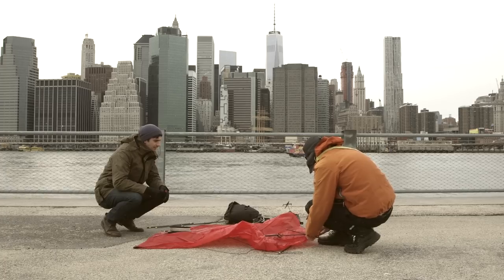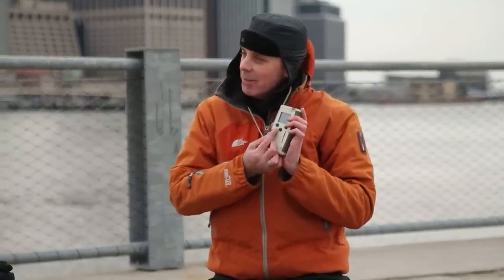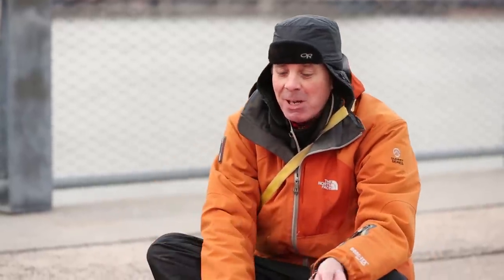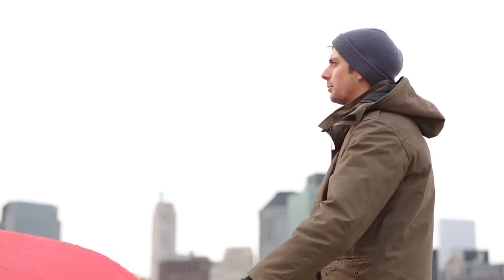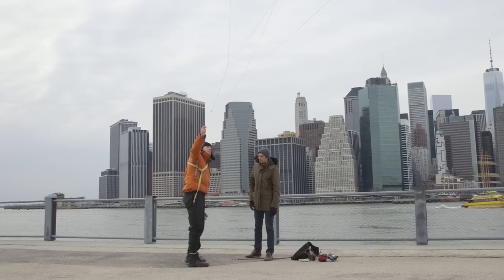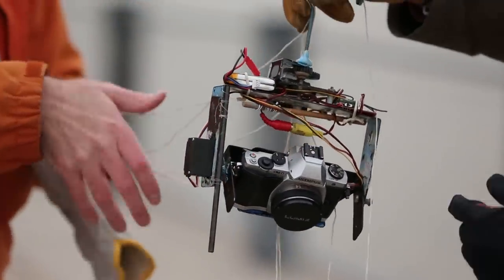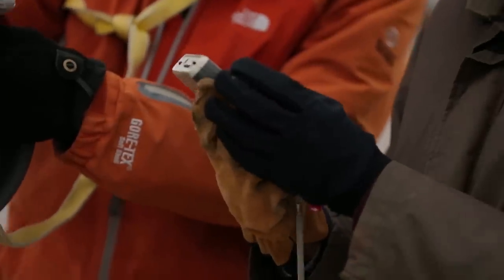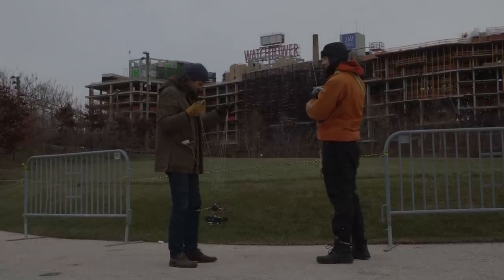Why do kite aerial photography instead of a drone? | Mashable